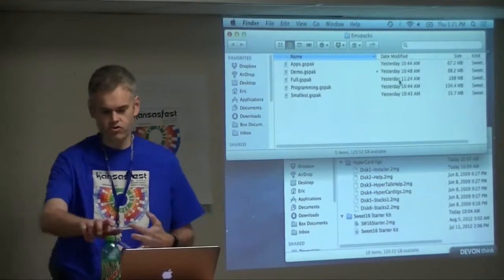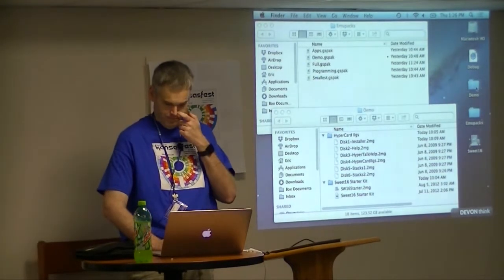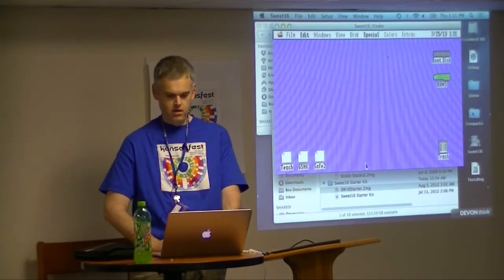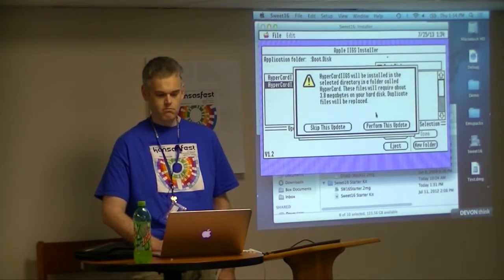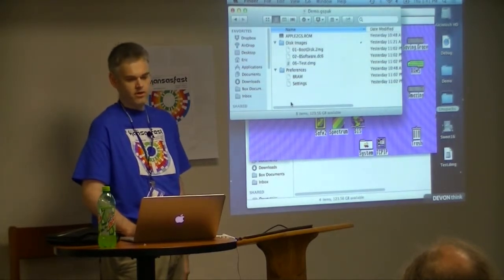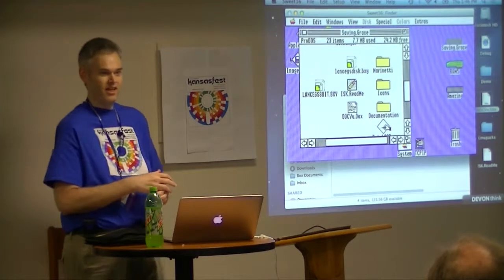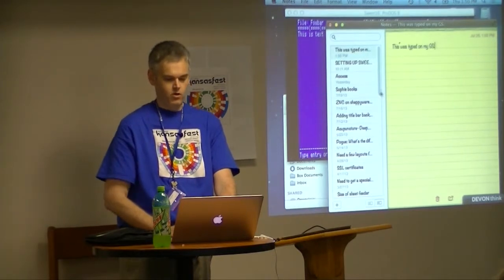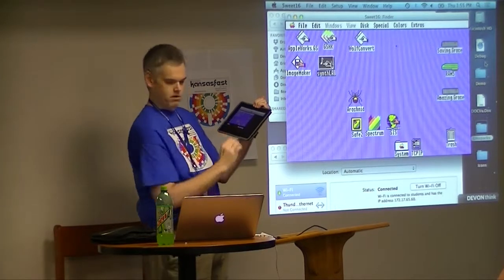KansasFest 2013 - Sweet16 3.0 Demo by Eric Shepherd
Sheppy shows how to use Sweet16, the Apple IIgs emulator, from initial set up to advanced capabilities of the software. Learn how to get and install your ROM image, where to get disk images and how to install GS/OS onto a virtual hard drive, and start it up. Learn about useful configuration options and all the power user features that you may never have noticed.

Video credit: Jeff Blakeney. Video cleanup and post-processing: Mike Maginnis.